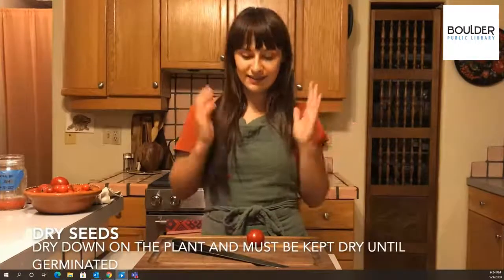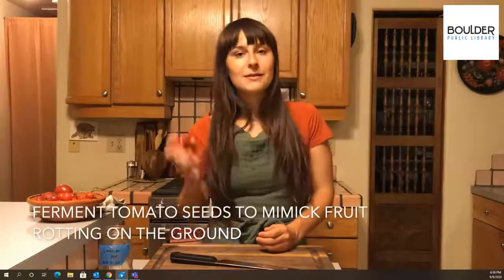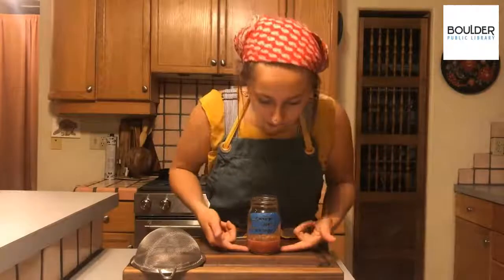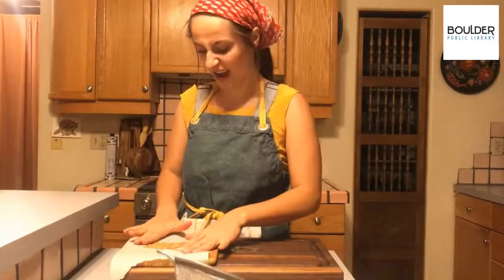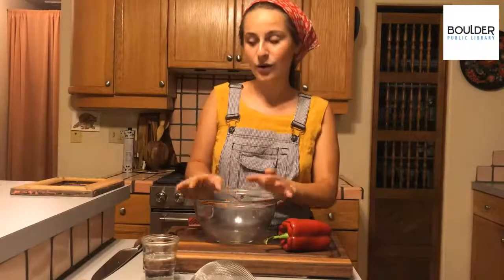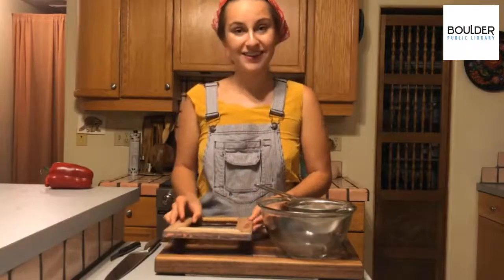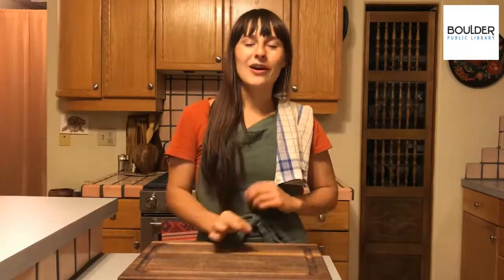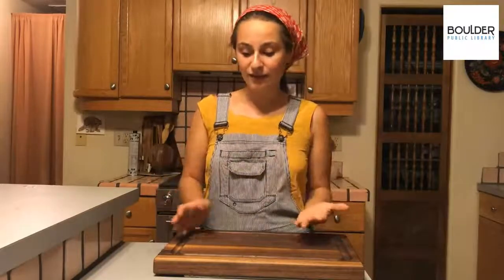Saving Seeds from the Garden: a Workshop with Boundless Landscapes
Curious about how to save seeds from that lettuce or tomato plant you adored? Saving seeds from your garden saves money and yields plants that are specifically adapted to your backyard ecosystem! Join Farmer Fern from Boundless Landscapes to learn some great tips and tricks for effective seed-saving!

All of our online events are an extension of library services; library conduct and policies apply in our online space. Tips on internet safety and privacy.